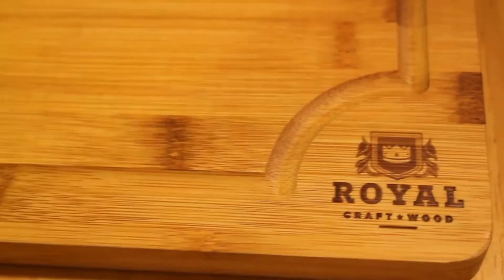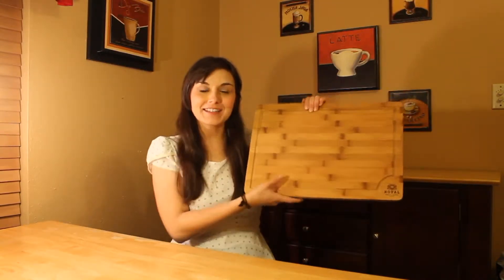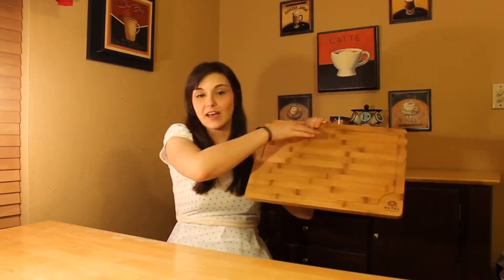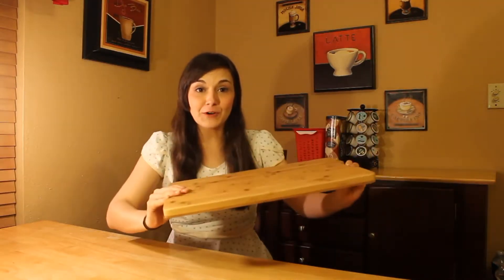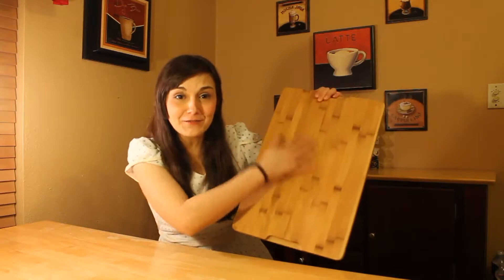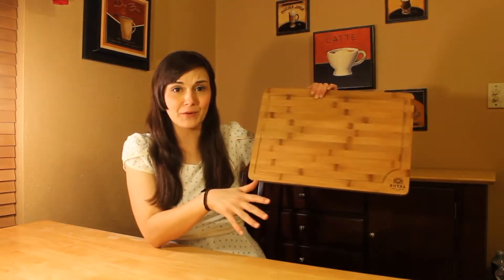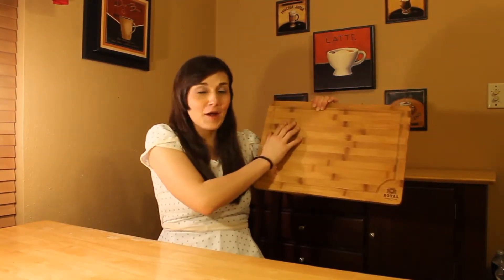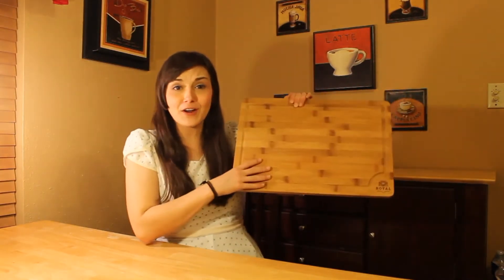Extra Large Cutting Board Review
Bamboo Cutting Board by Royal Craft Wood Review.
Extra Large Size - 18" x 12"